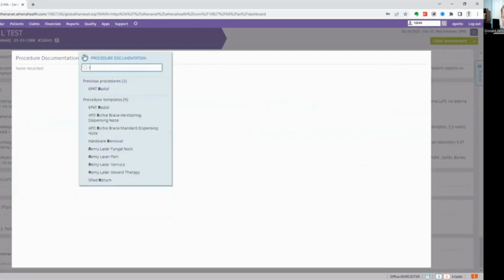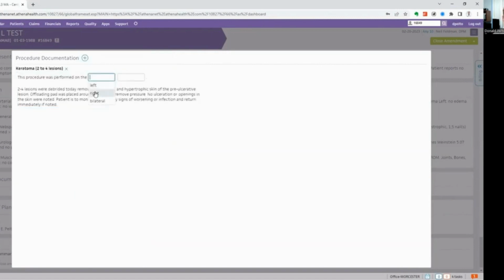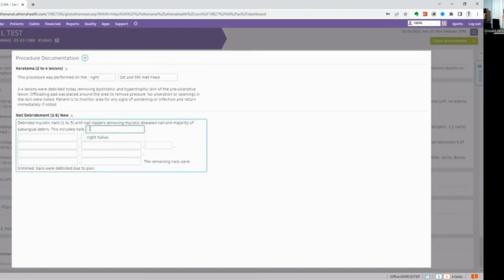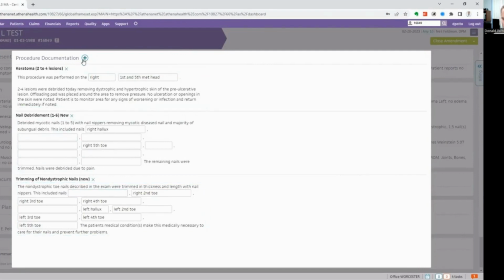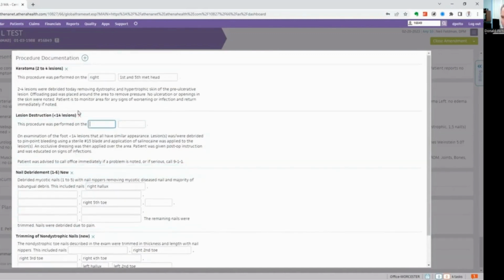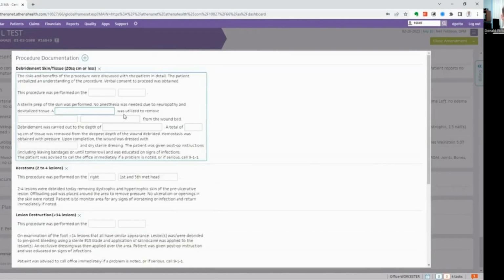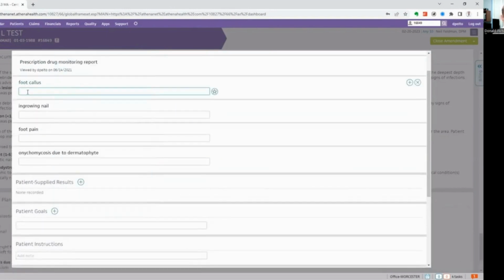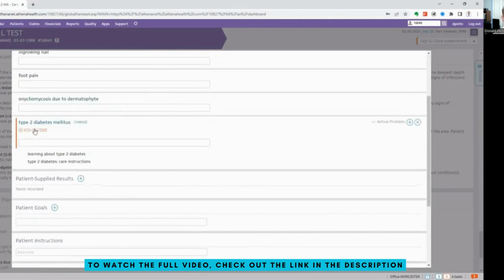[PMM] #50 - How you can save time using Patient Presentations